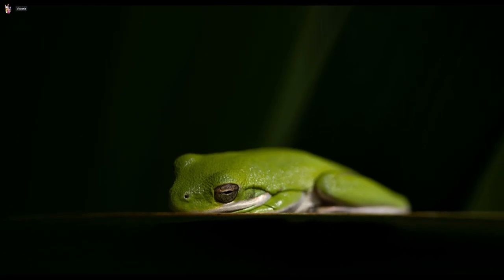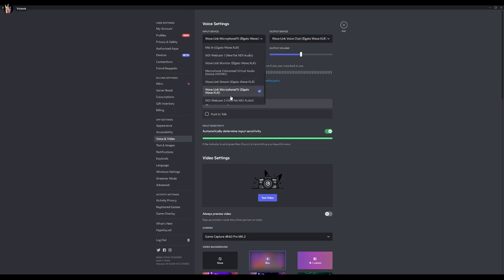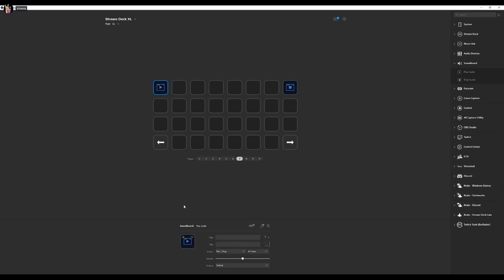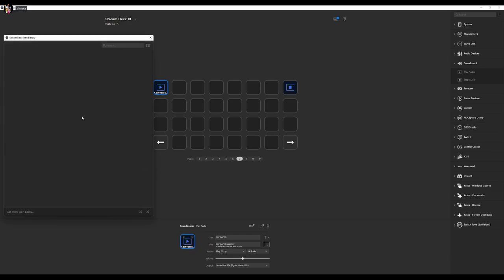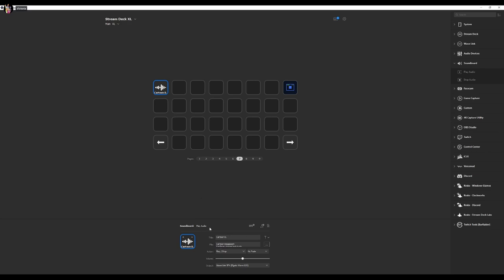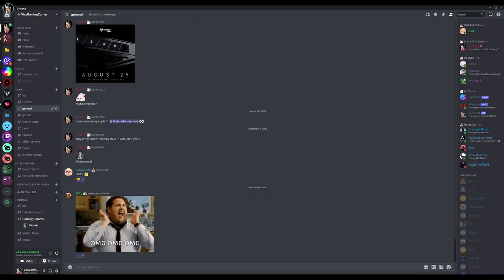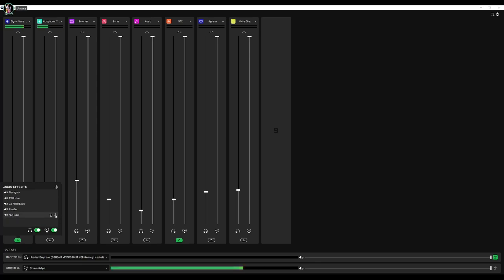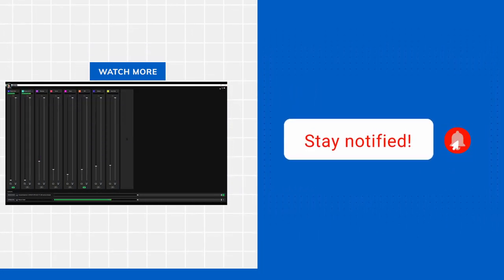Elgato Soundboard & SFX from Wavelink to Discord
How To Setup the the Elgato Soundboard & SFX with your Stream Deck to Wavelink, and Discord. I mention OBS, but don't talk about the setup, because I run split audio tracks in my OBS.

I hope this helps users who've been wanting to route the elgato soundboard, and SFX to discord, or just through the mic, like Voicemod does. Think of this as an alternative to Voicemod's Soundboard. This is just a Soundboard from elgato for your stream deck. If you have a wave:1, wave:3, wave:xlr this setup works great. If you don't have a wave mic I'm not sure how the setup will work, but I'm sure NDI can do a ton for things. You may have to play around with the software to figure out the routing. Most who don't have wavelink use Voicemeeter, or eartrumpet. Perhaps that may work out in a similar setup.

TIMECODES:
00:00 Intro
00:16 Mention about SFX during Live stream
00:23 Mention if you want SFX in your Discord
00:30 Download software mention NDI and install (Thanks Phil @Elgato!)
01:02 Discord Setup Input/Output (Wavelink user split audio)
01:23 Note: For users who don't want to install NDI (Use WaveLink Stream as your MIC)
01:51 Setting up elgato wavelink with NDI as a VST OUTPUT/INPUT
02:10 Getting started in elagto stream deck
02:15 Stop All audio button (Important to have)
02:29 Routing the Soundboard button to an audio channel
03:22 Icon setup (Feature request coming elgato)
04:31 Wavelink Setup for NDI
05:39 Setting up the NDI OUTPUT for the SFX/Soundboard
05:49 Setting up the NDI INPUT on the MIC (You will use the MIC/FX)
06:32 I meant to say SFX section, but routed to the MIC/FX
06:46 Testing the SFX in Discord (If you see the Green, it's working)